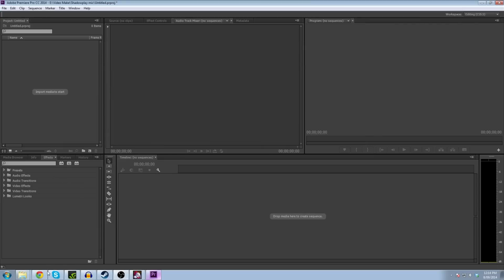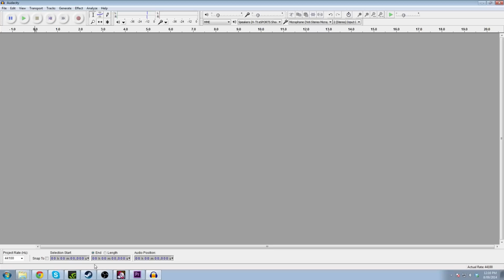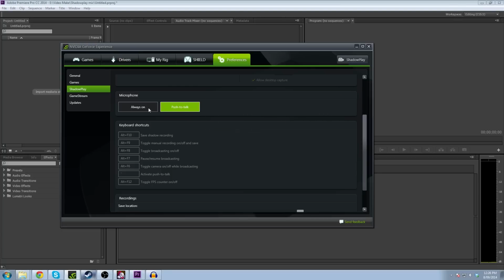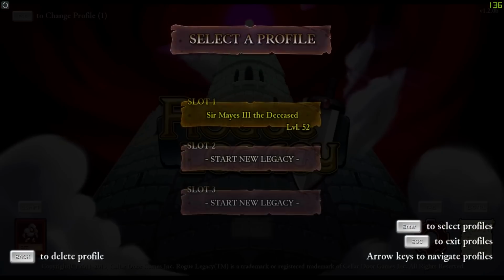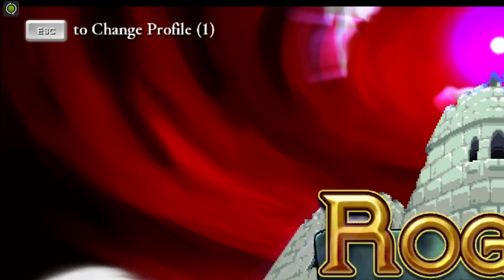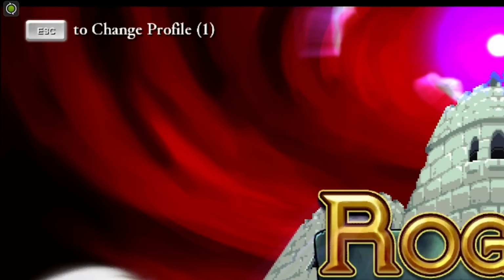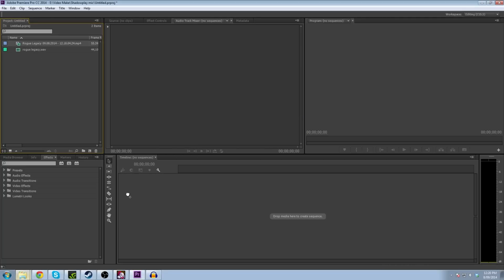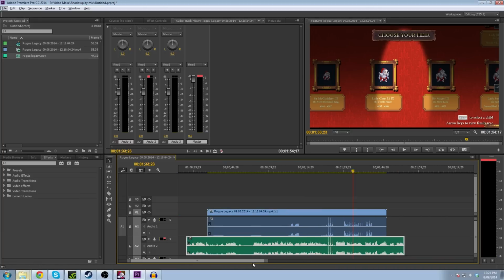How to Record Multiple Audio Tracks in Games Using Shadowplay and Audacity 2014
A guide/tutorial on how you can record multiple audio tracks in games and other recordings using NVIDIA Shadowplay and Audacity.

This allows you to adjust the volume of the in game audio and the microphone separately when editing your recording later on.

This guide also covers how to ensure that your audio tracks are synchronized by using an easy method to create a sync pulse when recording.

Ensure that you have Shadowplay enabled and working, and that it is set to record the in game audio and your microphone. You also need to set so that the microphone only records when you use a push to talk key for Shadowplay.

You then need to configure Audacity so that it records your microphone.

Now start the game you want to record, then alt tab out and start the Audacity recording your microphone.

Go back into the game and start the Shadowplay recording. Then hit your push to talk key and bang your desk three times. This will create an easily distinguishable sync pulse on both audio recordings so they are easy to sync.

Let go of the push to talk key.

Now play your game as you usually would and speak into the microphone with your commentary or voice over.

When you are done, stop recording via Shadowplay and stop the Audacity recording.

Export the Audio file using audacity.

Import both files to your movie editor - I use Adobe Premiere.

Put both files in the time line and use the sync pulses to sync the audio files.

Done!